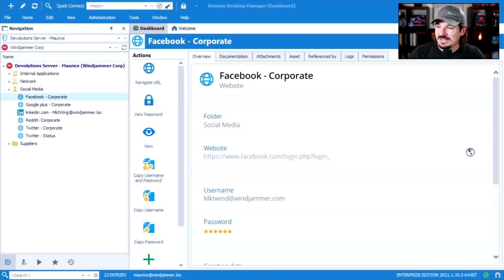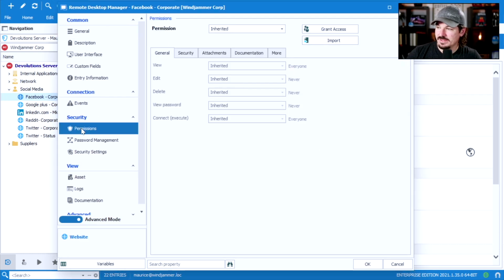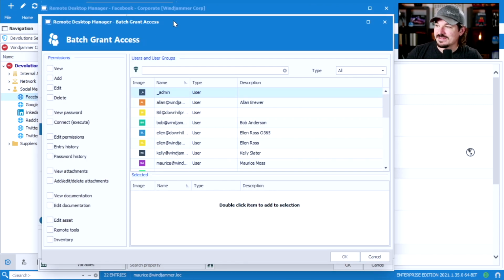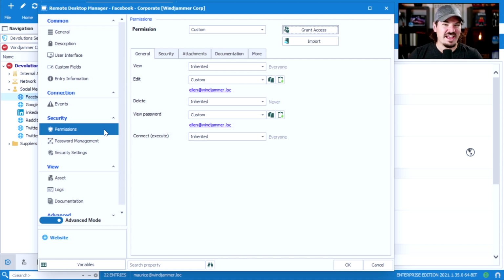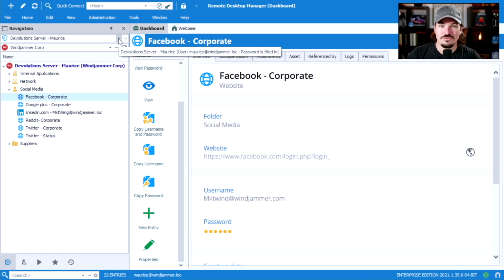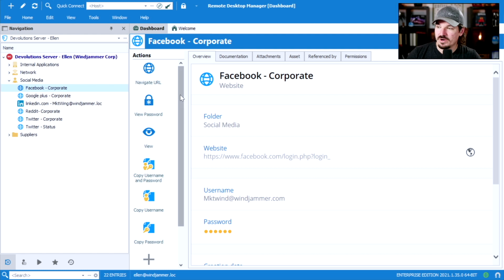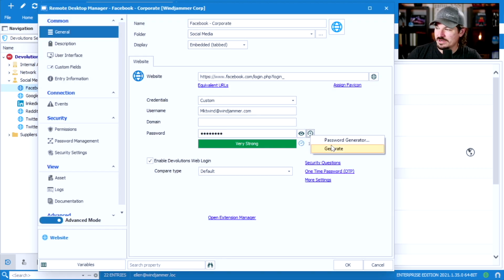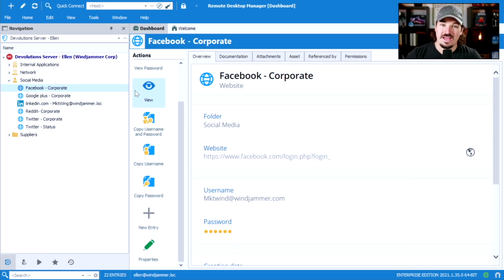Easily grant access to view password, edit entries and log comments - RDM Pro Tip 008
Welcome to the Remote Desktop Manager Pro Tips series!  In these videos, you'll find helpful tips, best practices, and unique new ways to make the most out of Remote Desktop Manager.

Software versions used in this video:
Remote Desktop Manager - Enterprise 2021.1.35
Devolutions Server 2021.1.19